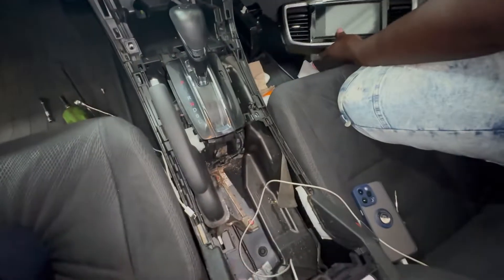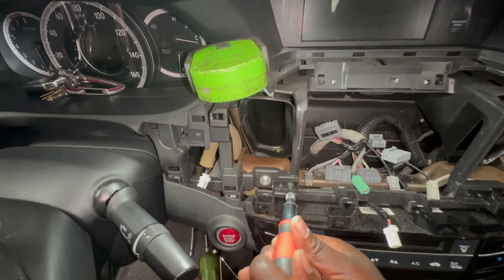How to remove Radio head unit screen on Honda Accord 2013 to 2017